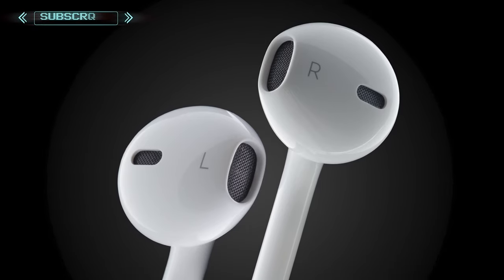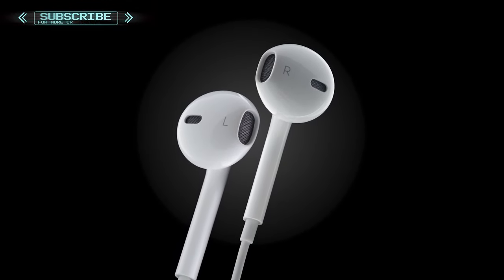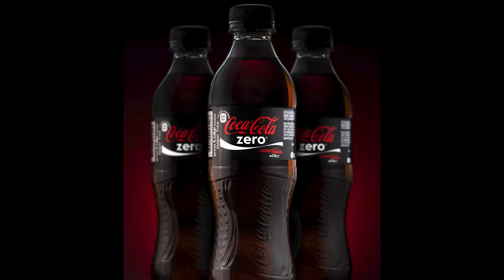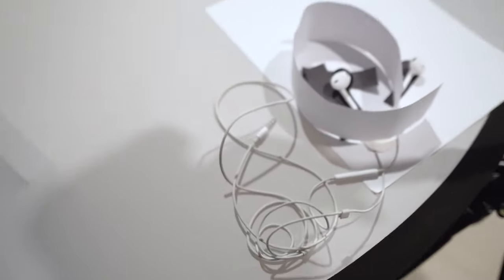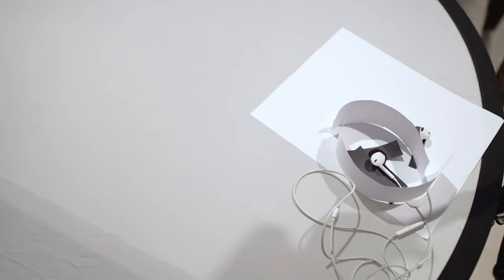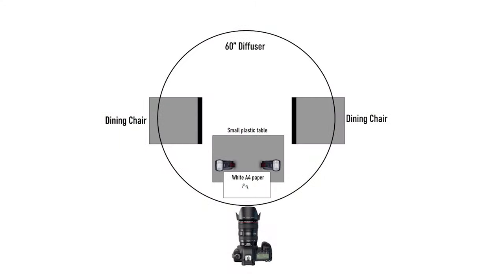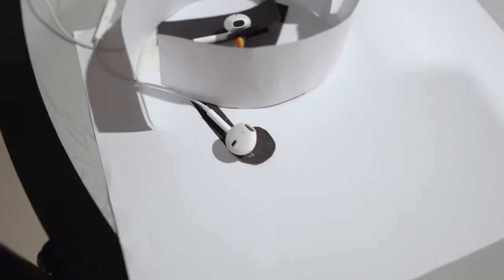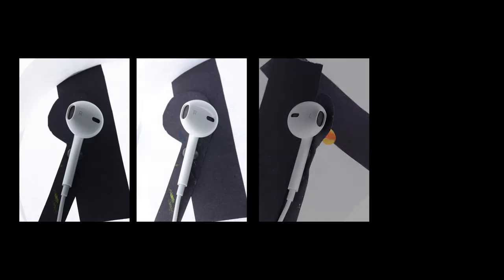How to shoot Apple earpods | Product Photography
I got the main idea for this shoot from the professional photographer Karl Taylor.

In this video, I'm gonna show you how I manage to do the apple earpod shoot.
Used Gears
Canon 5D Mark iv
Canon 100mm f2.5 L
2 Canon 600EXRT Speedlights
60" Diffuser
lots of small black & white reflection panels